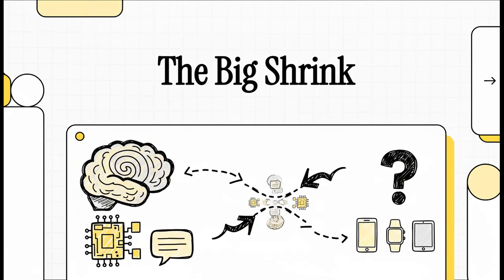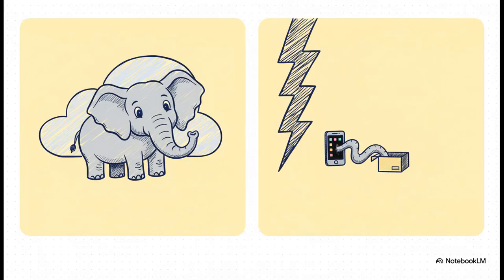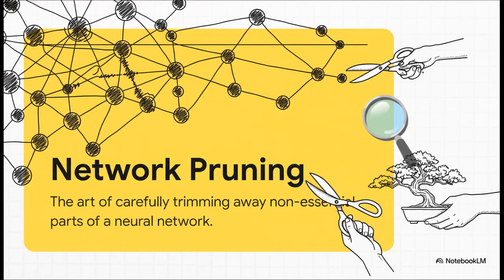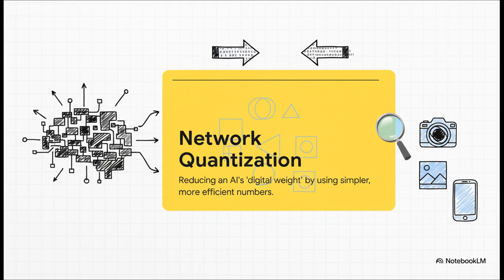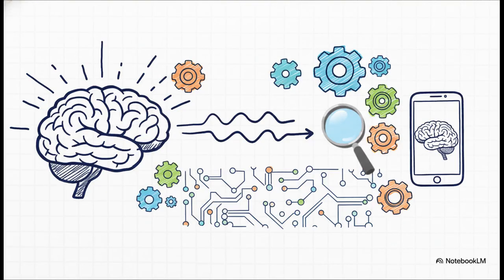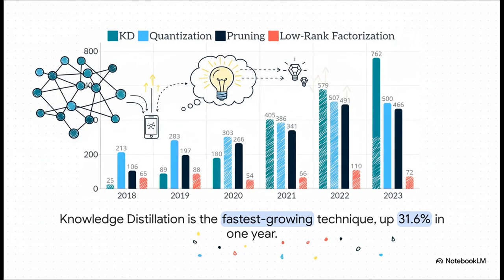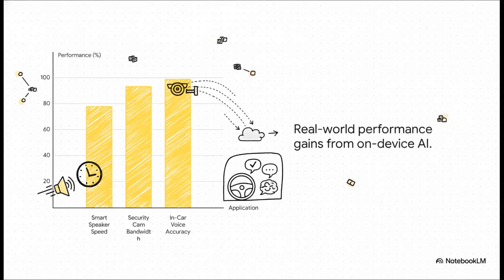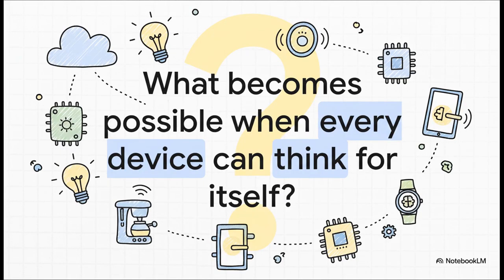On-Device AI: Scaling Intelligence Beyond the Cloud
How do we cram massive neural networks into tiny devices? In this episode, we explore the cutting-edge world of model compression and architectural optimization. We’re breaking down the essential strategies—like pruning, quantization, and knowledge distillation—that allow complex AI to run on resource-constrained hardware. From industrial IoT to mobile photography, learn how hardware-software co-optimization and frameworks like TensorFlow Lite are making near-real-time, offline AI a reality.